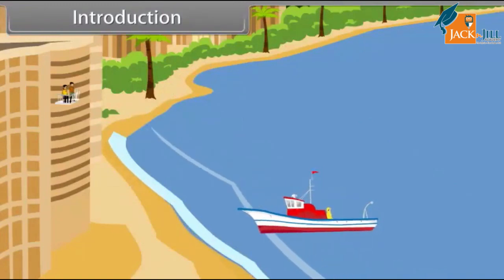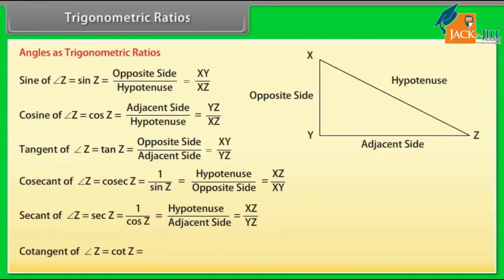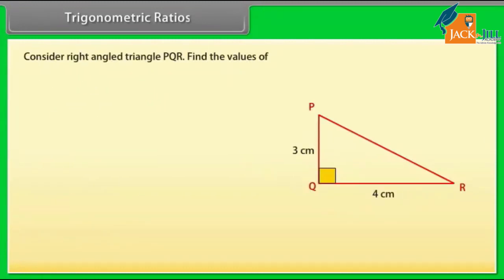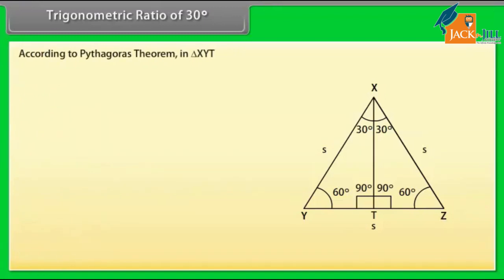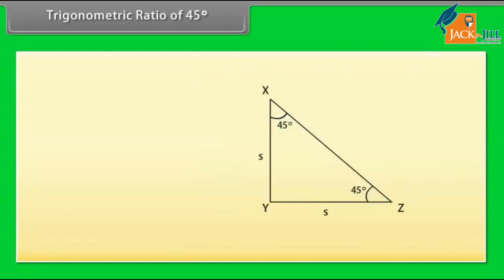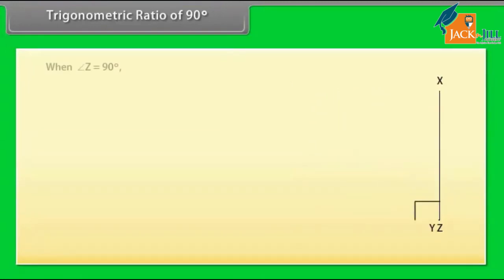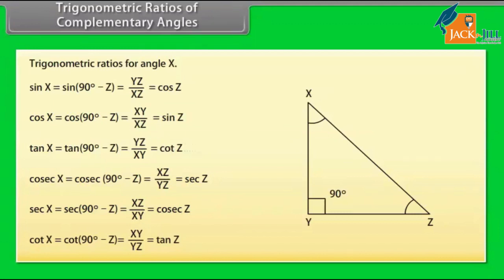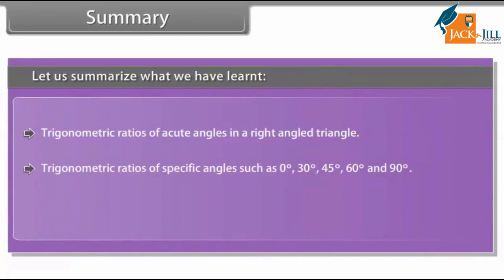INTRODUCTION TO TRIGONOMETRY || PART 1 || MATHEMATICS || CLASS 10 || ANIMATED VIDEO